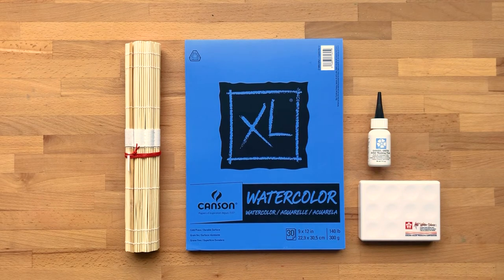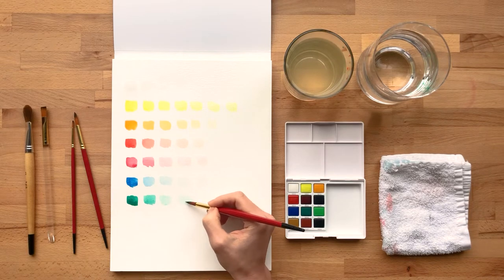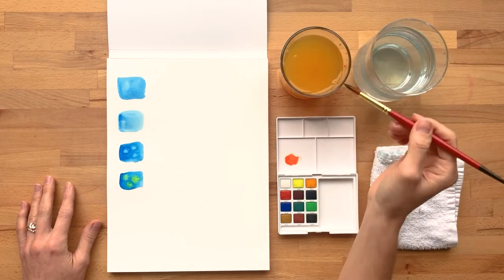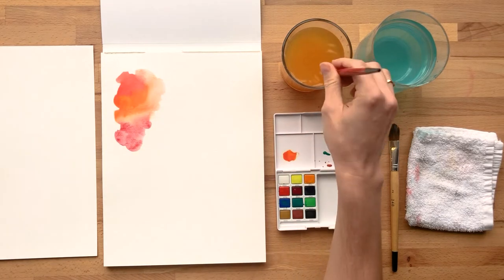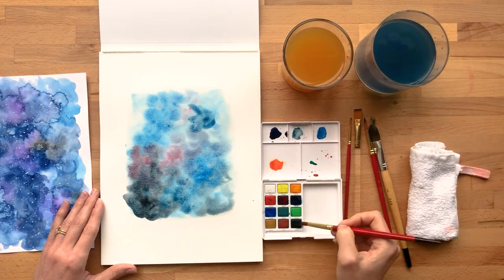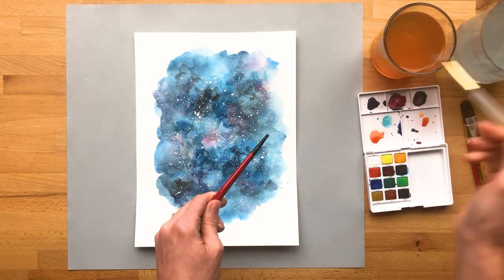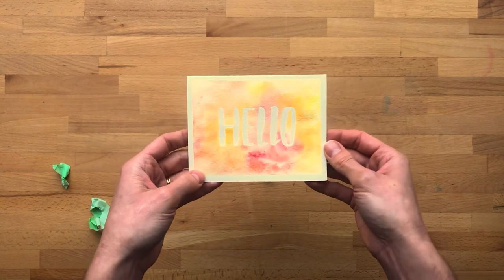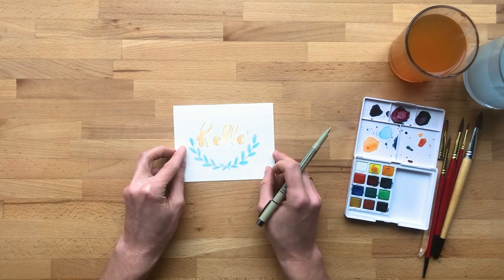Watercolor Project Guide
Awaken your inner artist with watercolor with the December Edition of the Paper Source Creativity Box! This month, you will learn beginner watercolor techniques, play with pattern and texture and create a few painterly projects.